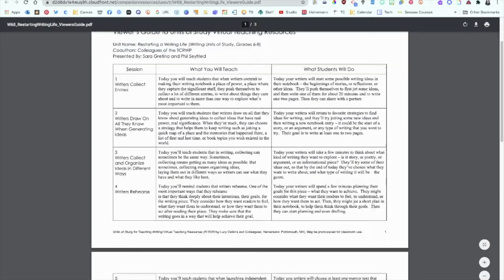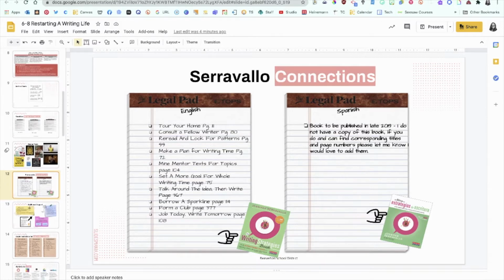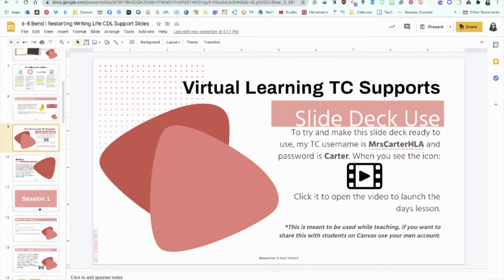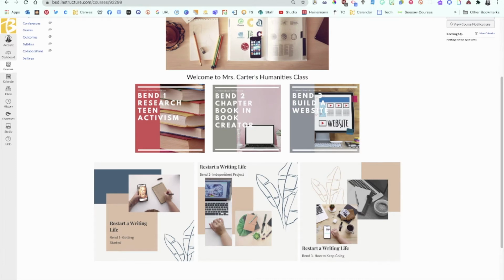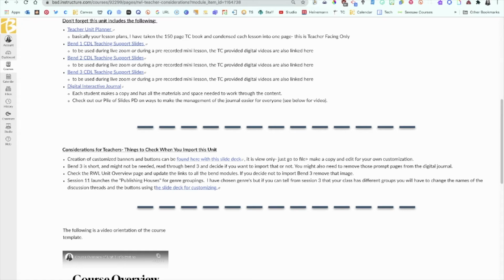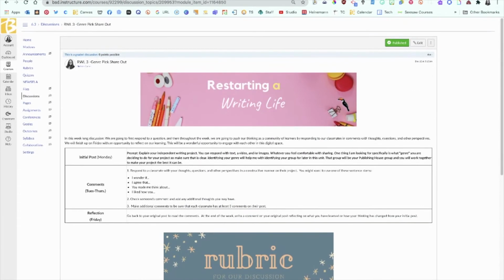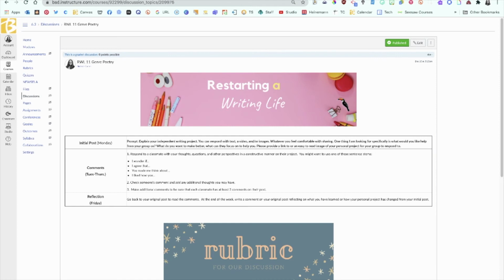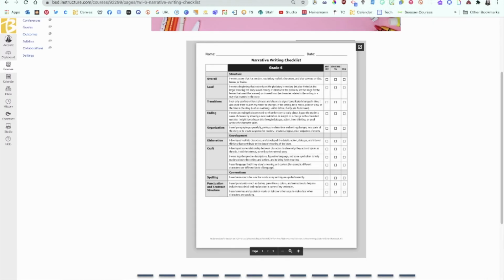Course Overview for Restarting a Writing Life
This goes over the virtual supports for teachers to use during the Teacher's College Unit on restarting a writing life. This is all about using a writing journal to develop ideas and even do some self reflection and independent projects. This video lies at the front of the Canvas course for teachers.